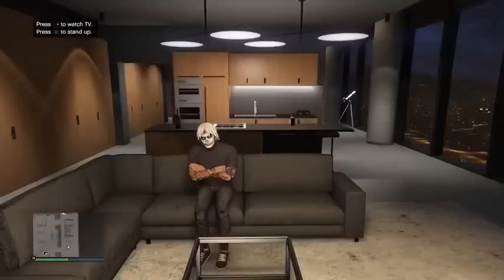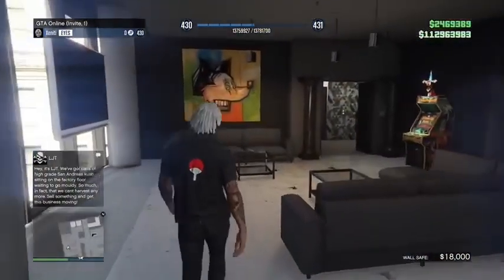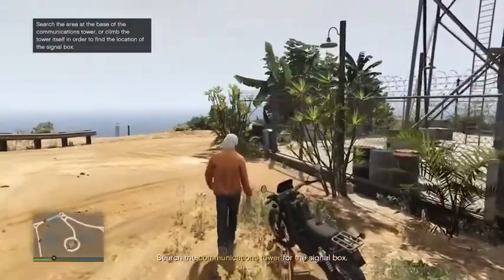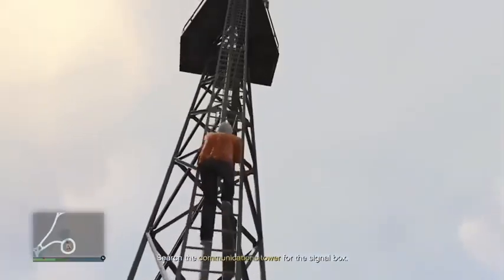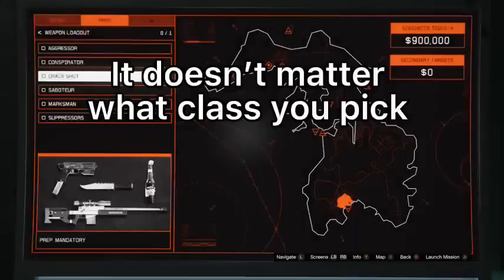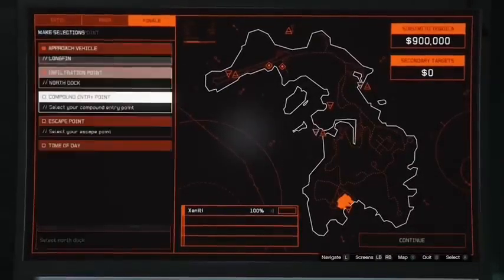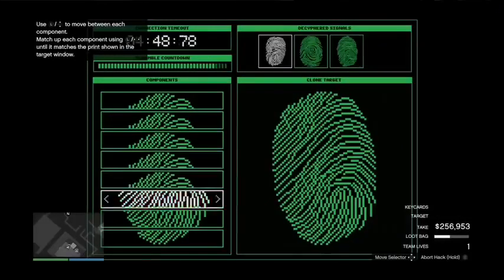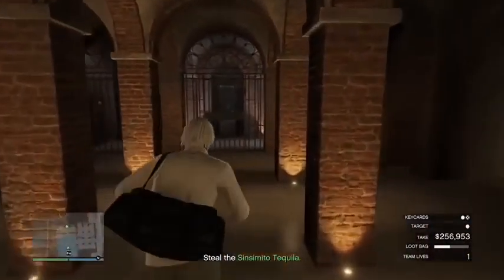How To Get INSANELY Rich In GTA Online Part 1